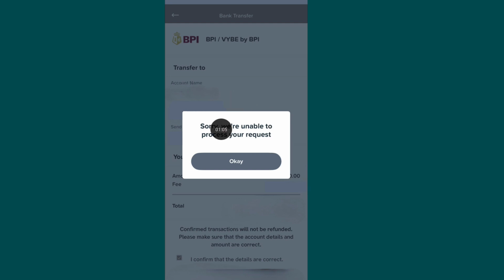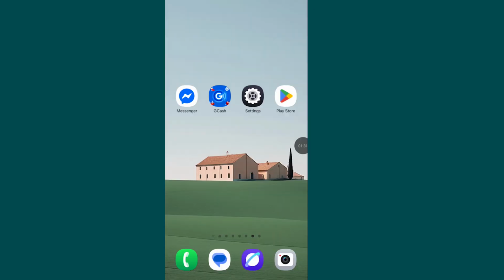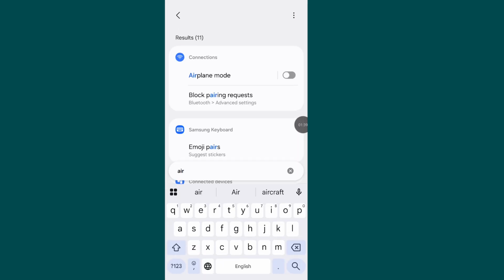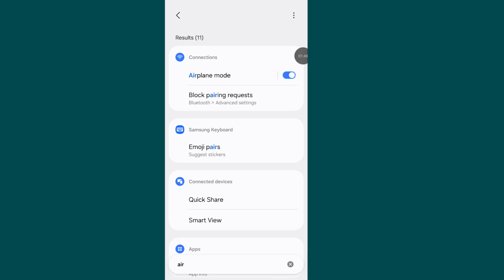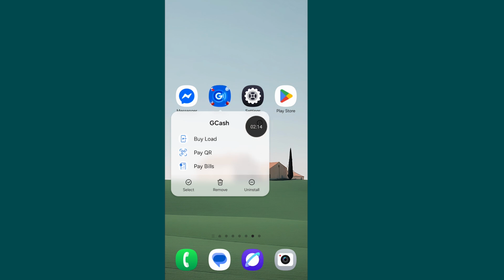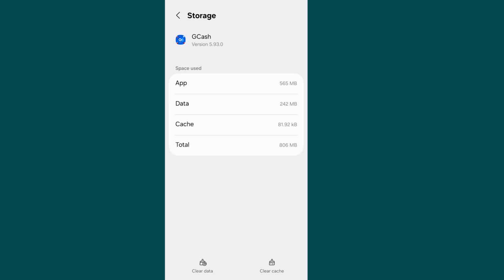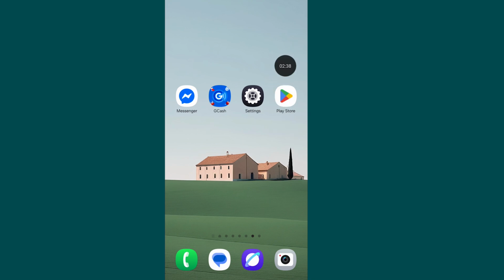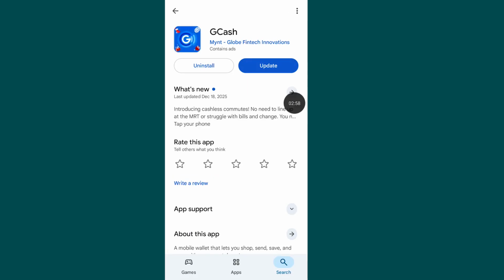How to Fix Sorry We're Unable to Process Your Request on GCash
It can be frustrating when GCash hits you with the "Unable to Process Your Request" error, especially when you're in the middle of a transaction.

Steps by Steps Guide to  Fix Sorry We're Unable to Process Your Request on GCash:

1. Turn On Airplane mode for 30 second then turn off
2. Clear cache data from GCash App
3. Update you GCash App

Remember for Bank Maintenance: Security Bank has scheduled maintenance starting today (December 29, 7:55 PM) through tomorrow. If you are trying to cash in or transfer via Security Bank, InstaPay, or QR Ph, this is likely the cause.

And if you need further assist please wait or contact with GCash help center or your bank.